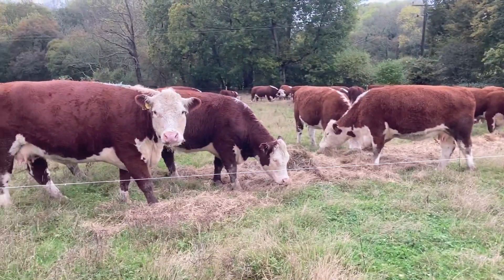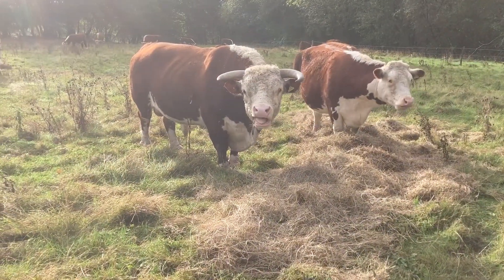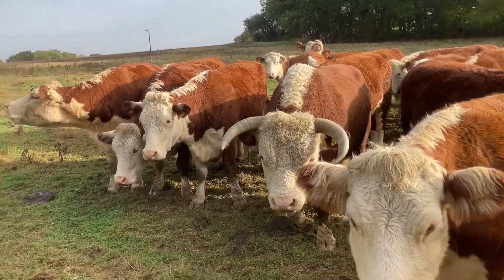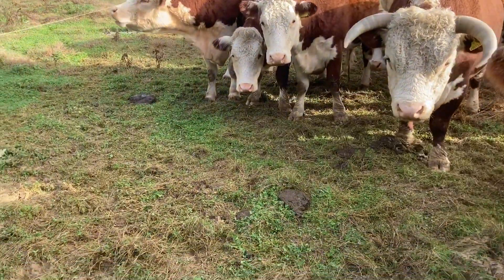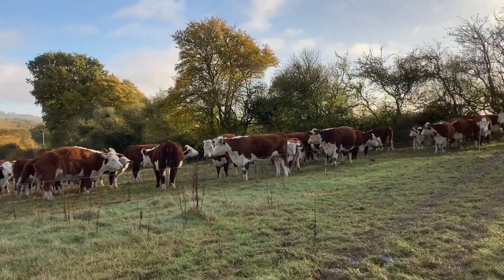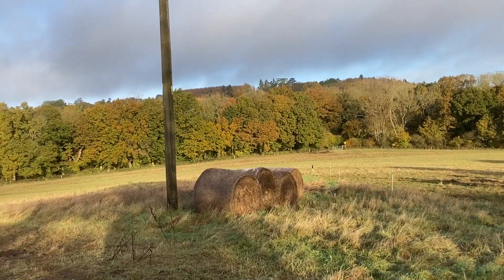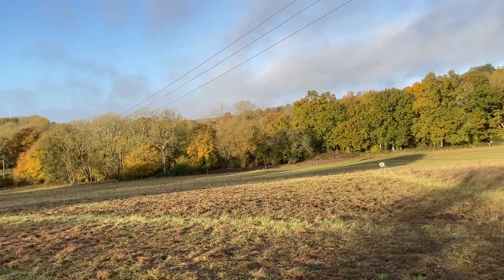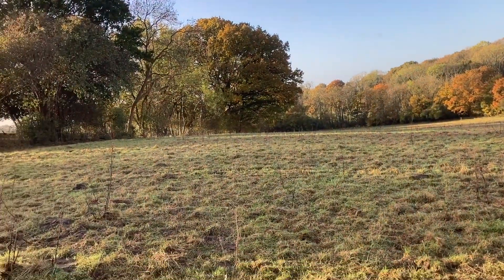Species rich bale grazing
This video updates our meadow restoration project to show how we have used bale grazing and daily moves to bring new seed species on to the farm